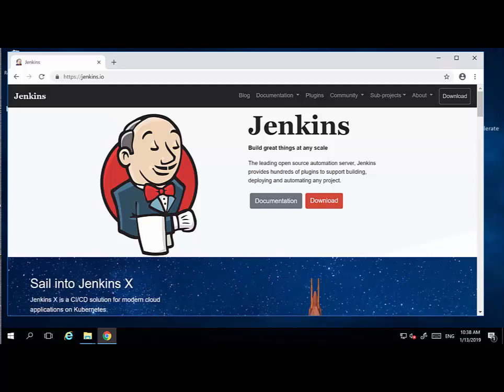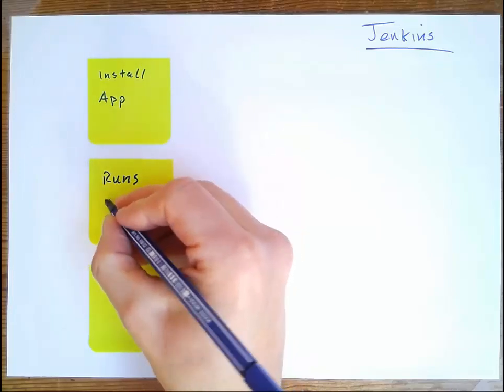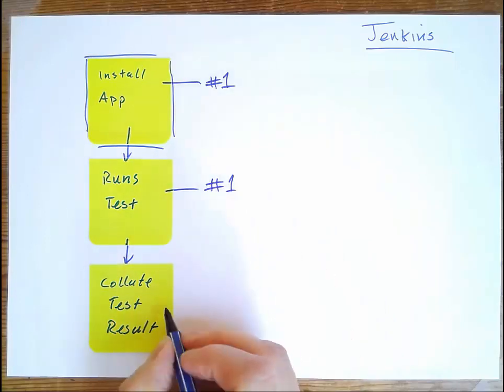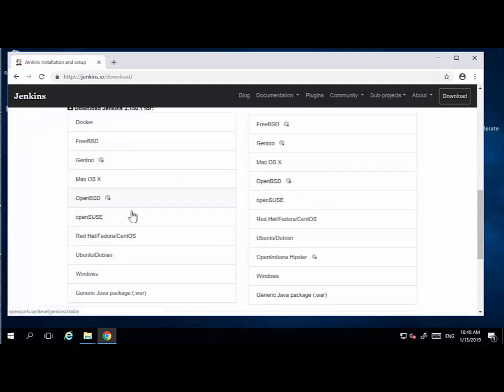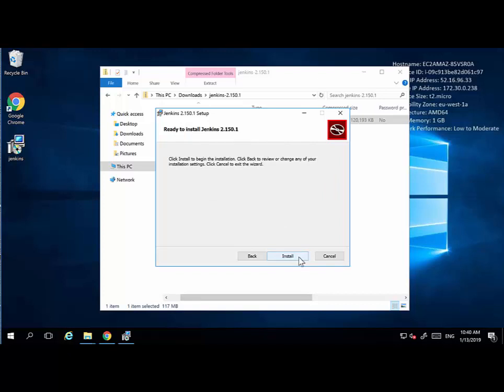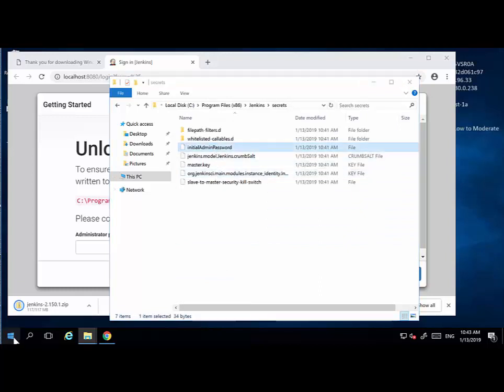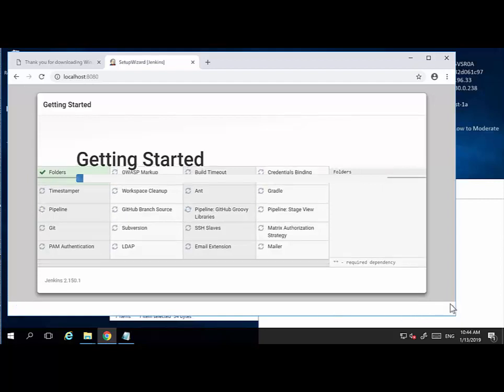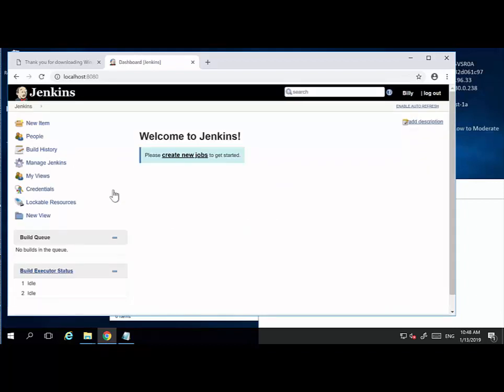Jenkins Mini Course for Testers Module 1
- The first module, in a 5 module mini course, to get software testers started with Jenkins. Covering some basic Jenkins concepts and walking you through the install process